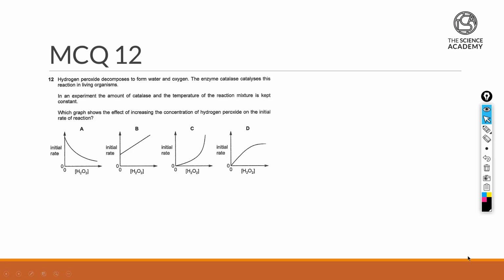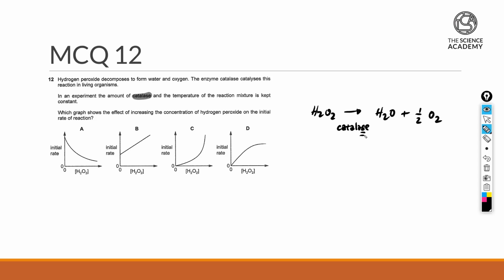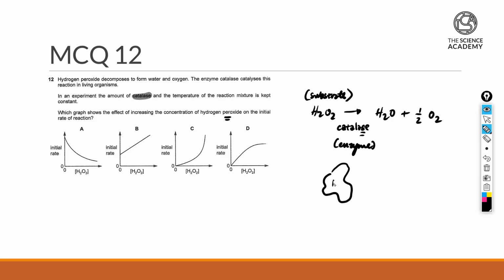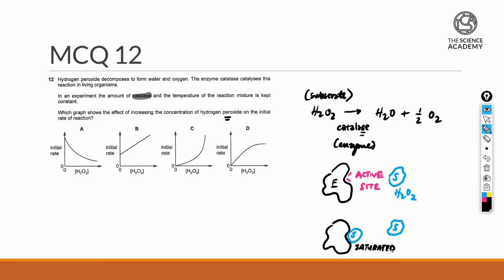2018 GCE A Level H2 Chemistry MCQ Solution 12